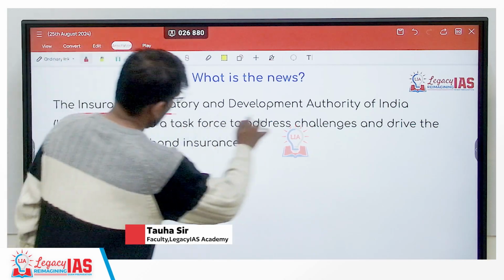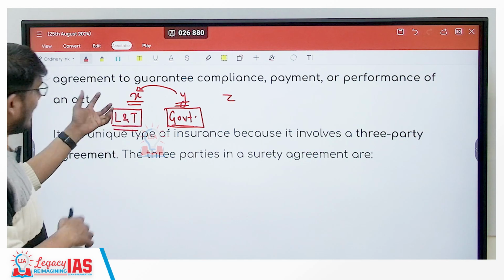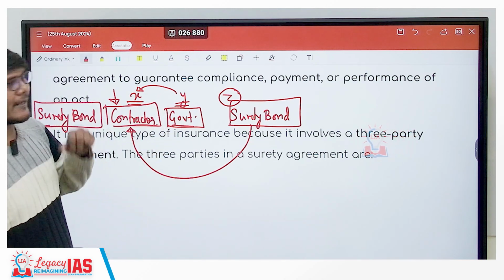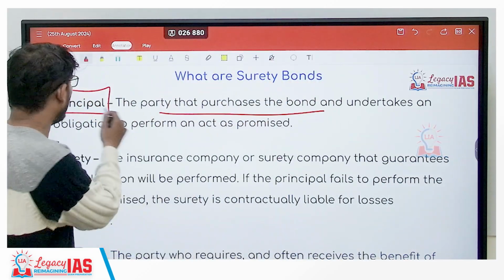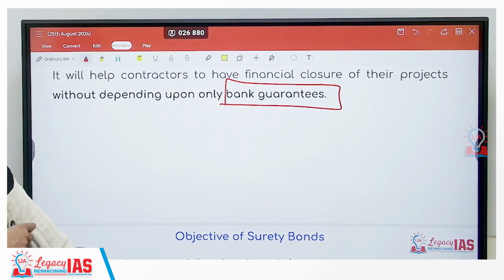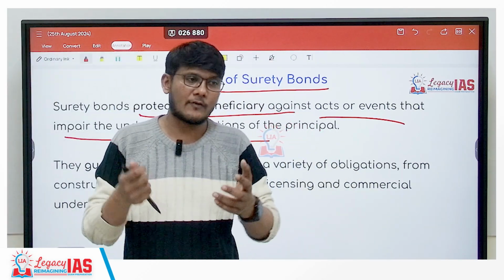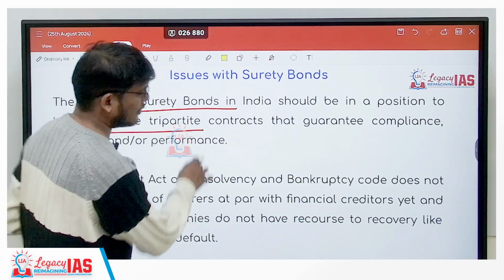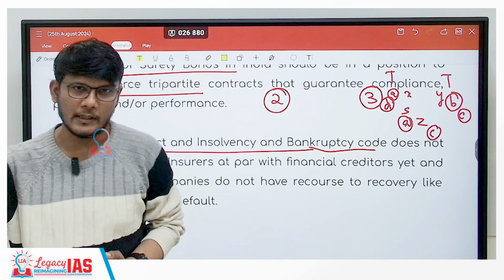Surety Bonds in the Indian Financial Market | What Are They? | Significance & Challenges | UPSC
In this video, we explore the concept of Surety Bonds, their role in the Indian financial market, and their significance for infrastructure projects and the economy.

We analyze the benefits and challenges associated with surety bonds, including their impact on the insurance sector and project financing. An essential topic for UPSC aspirants, especially for the economy section.